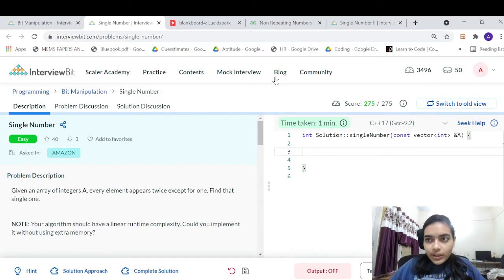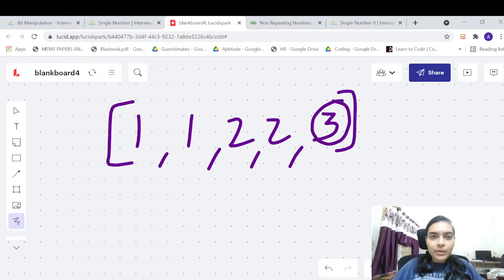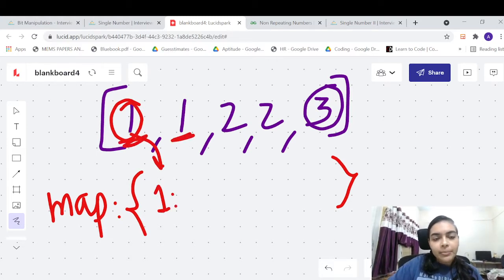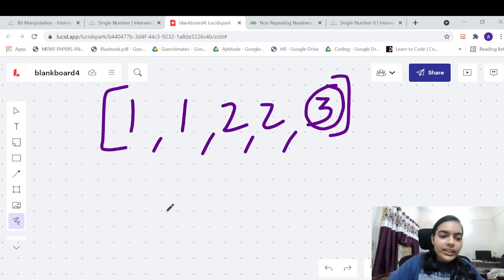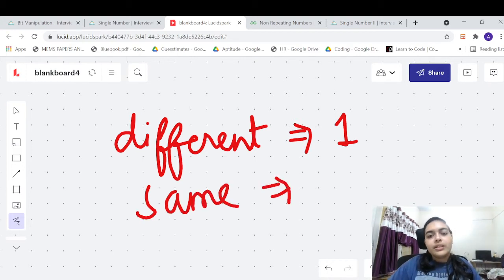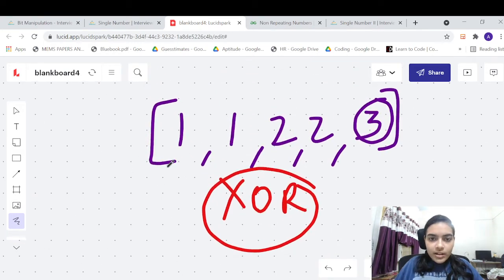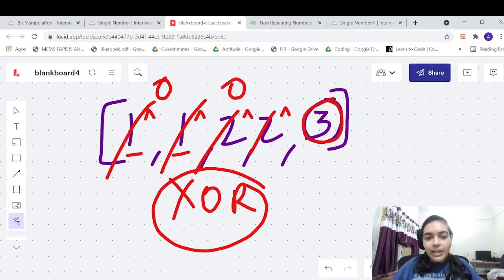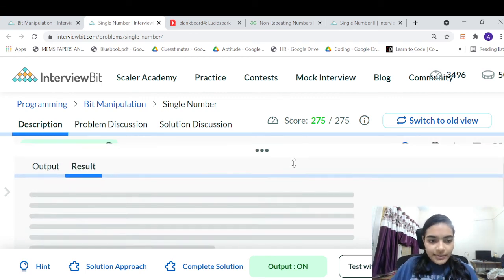Bit Manipulation Series Part 1 || Single Number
Problem Description

Given an array of integers A, every element appears twice except for one. Find that single one.

NOTE: Your algorithm should have a linear runtime complexity. Could you implement it without using extra memory?